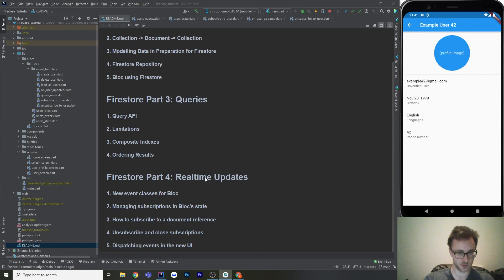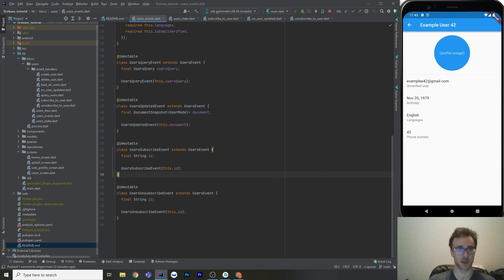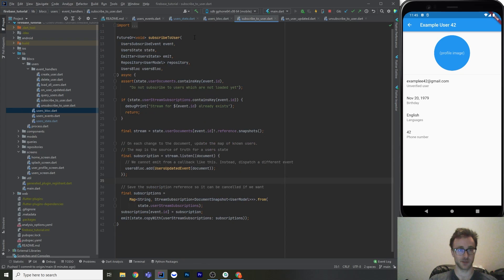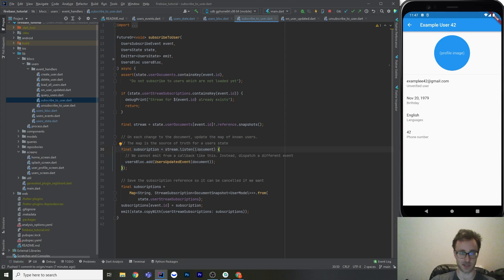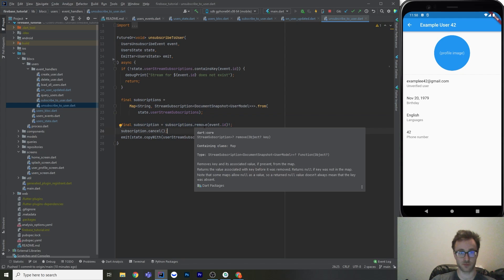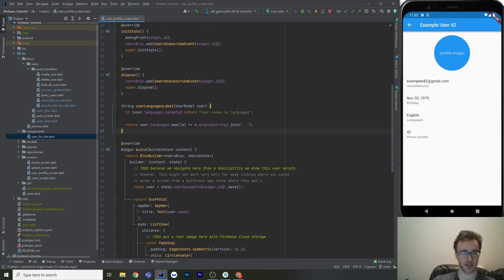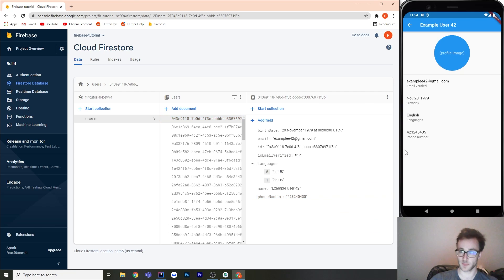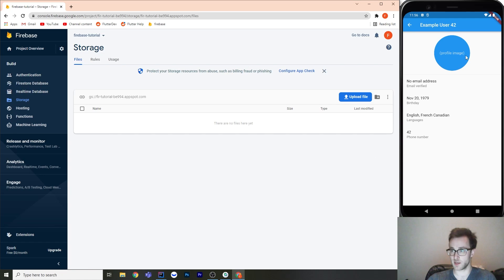Flutter Firebase Part 4: Realtime Updates from Firestore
00:00 Intro
01:10 Event Classes
02:15 State Class
03:59 Event Handling
09:23 Dispatch Events in UI
13:10 Careful with Bad Data